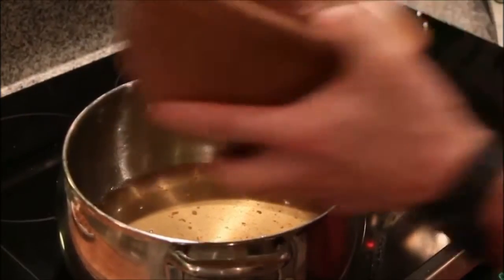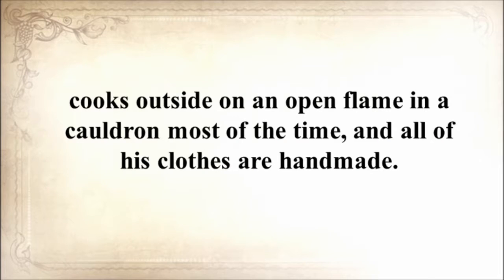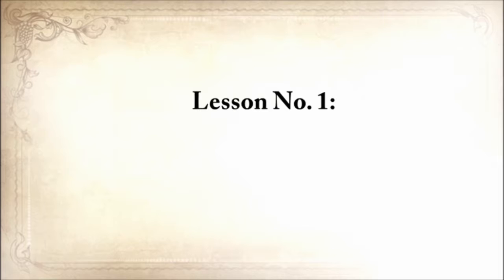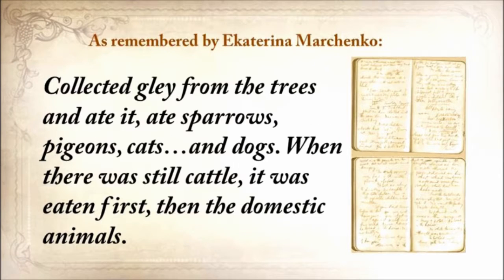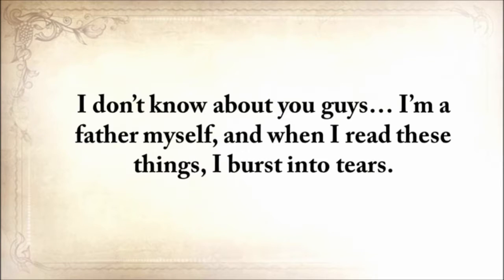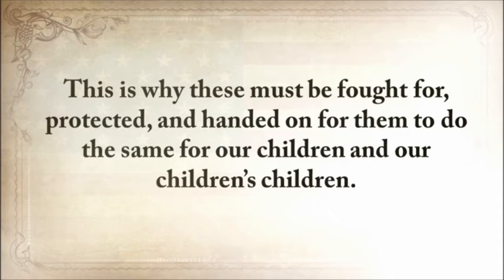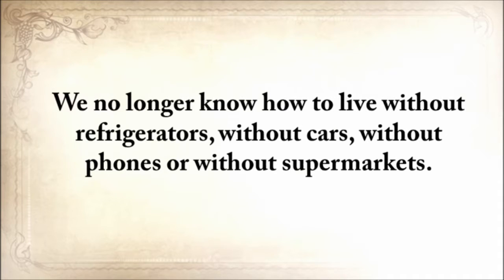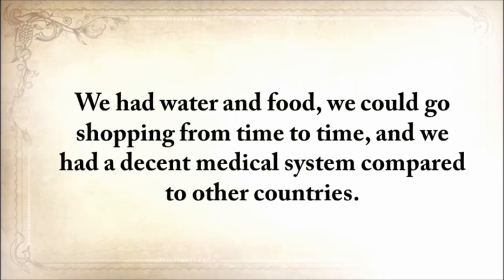The Lost Ways Book Review Survival Techniques 3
Keep in mind, they had…no electrical power, no refrigerators, no Internet, no computers, no TV, no hyperactive law enforcement, and no Safeway or Walmart. Created by survivalist with decades of experience, Claude Davis, The Lost Ways reveals the long-forgotten techniques, which helped people to survive wars, famines, droughts
and other life-threatening scenarios in the past.The Lost Ways prepares you to deal with worst-case scenarios with the minimum amount of resources just like our forefathers lived their lives, totally independent from electricity, cars, or modern technology whatsoever, which means you’ll also be bulletproof against the ever-increasing threat. Electro Magnetic Pulse, a Powerful Economic Breakdown, Famines, Wars, and Natural Disasters.
You’ll have the power to protect and save your family…even to rebuild your community during the worst times.
                     WARNING IMPORTANT ADVICE

1-If you want to discount for The Lost Ways Book please at first go to my blog ) wait 5- 10 second after that when the video is start close page BUT DON'T
CLOSE after that a pop up page says stay on page click yes...

2-THEN SCROLL DOWN THE PAGE LOOK 5-10 SECOND THEN close page BUT DON'T CLOSE pop up page says stay on page click yes you see the discount. If you don't see discount please repeat the all rules again.Click for full review  and discount.